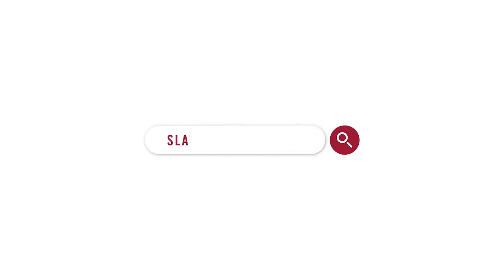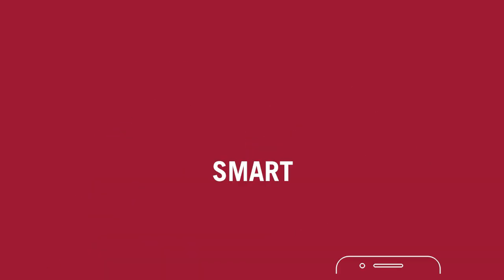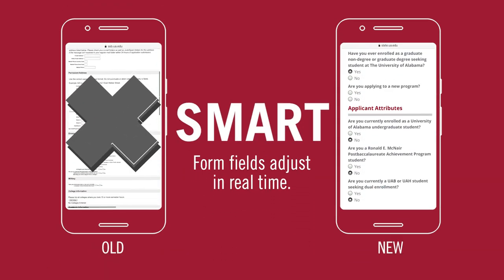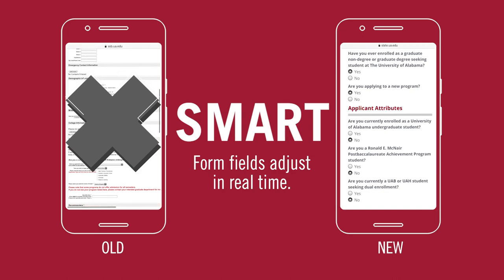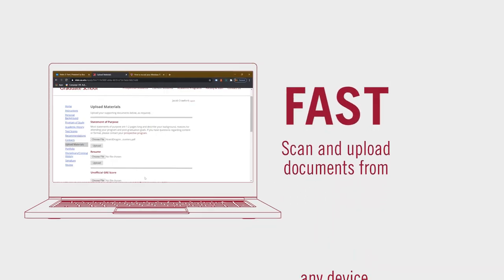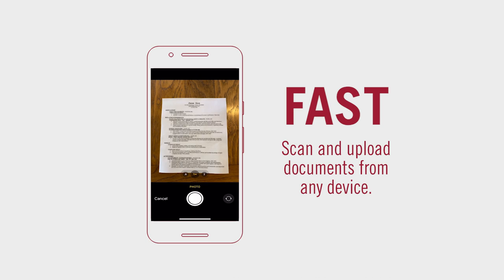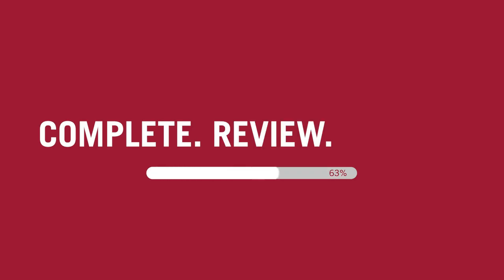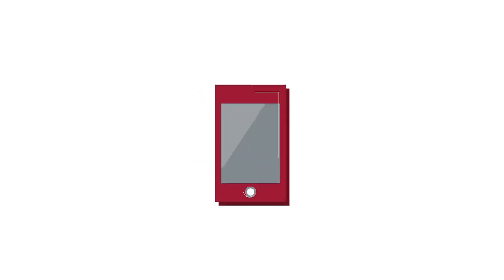New Graduate School Application | The University of Alabama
Now is your time to apply to UA's Graduate School. Smart, fast and mobile, our new application adapts to you, delivering innovation at your fingertips.

Save the hard work for class. Apply now